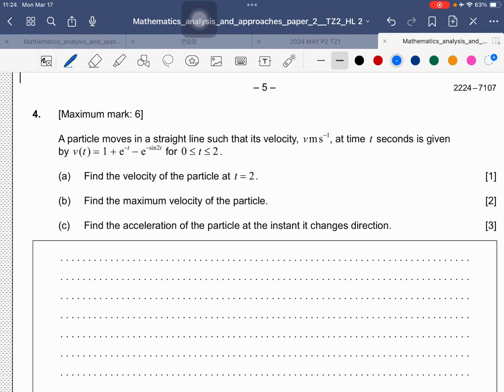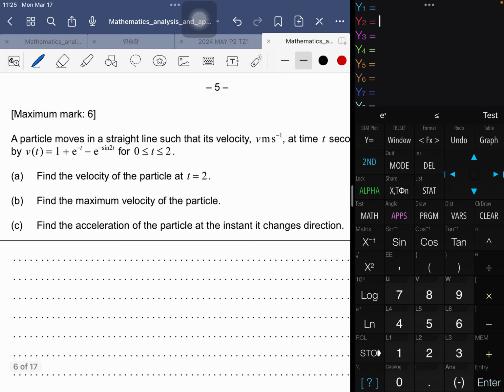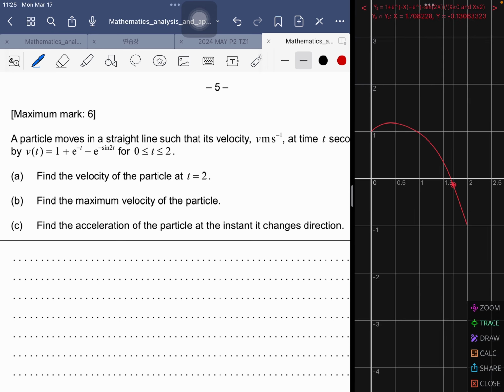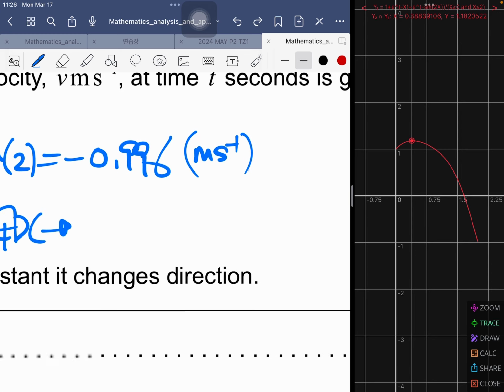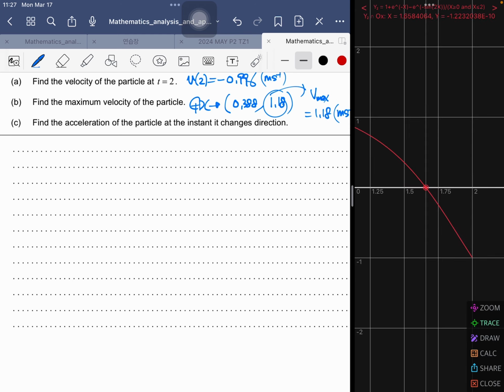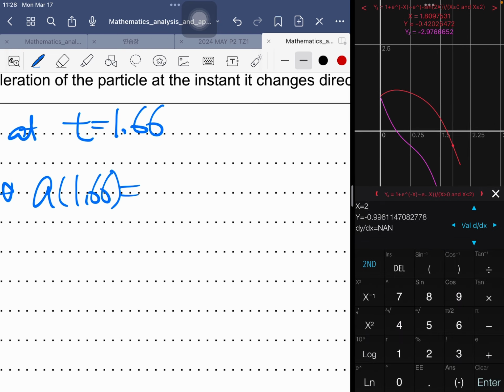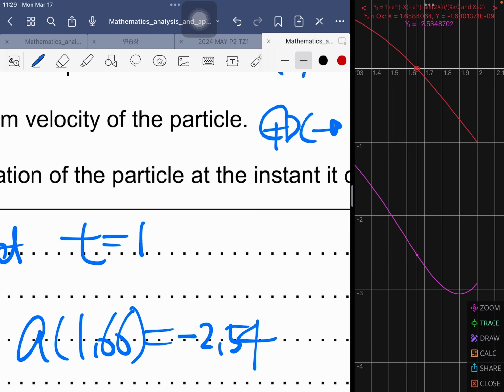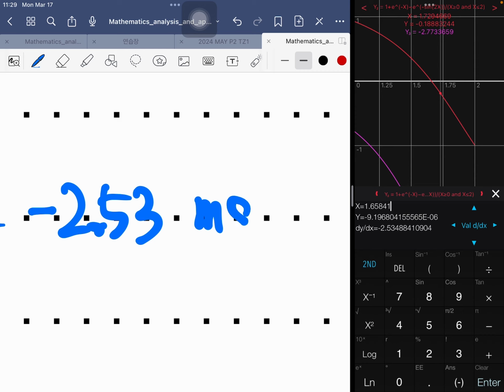2024 May P2 T2 Q4